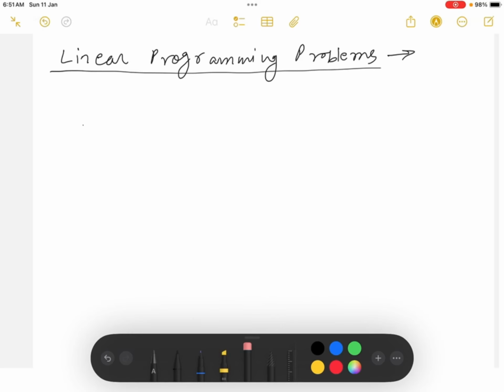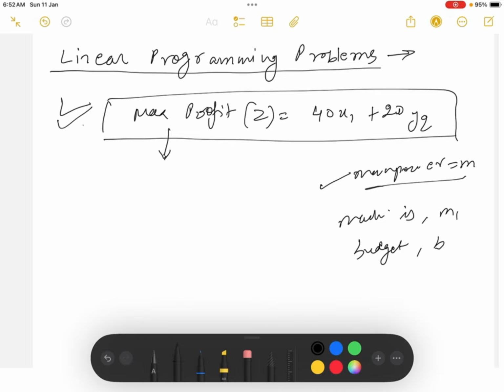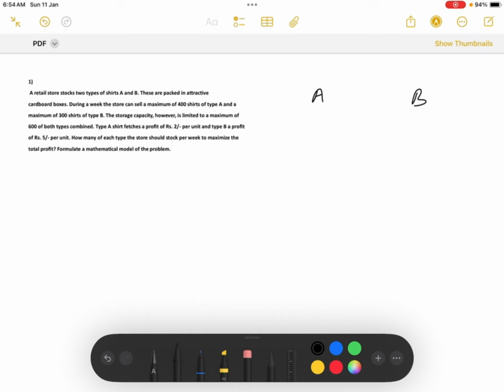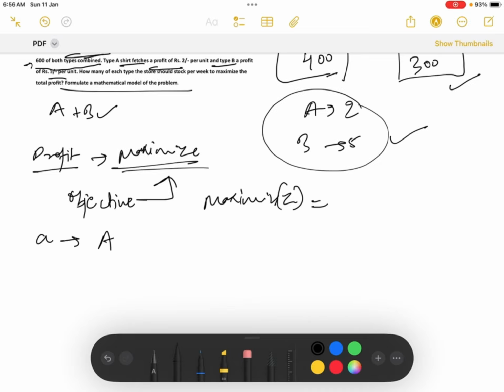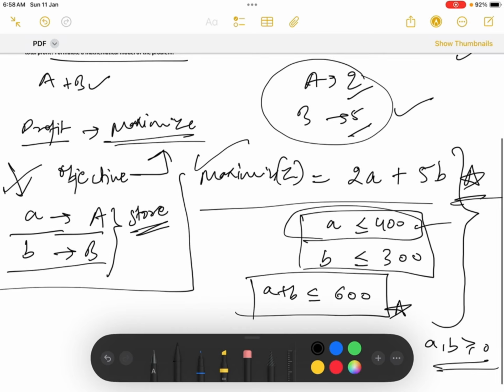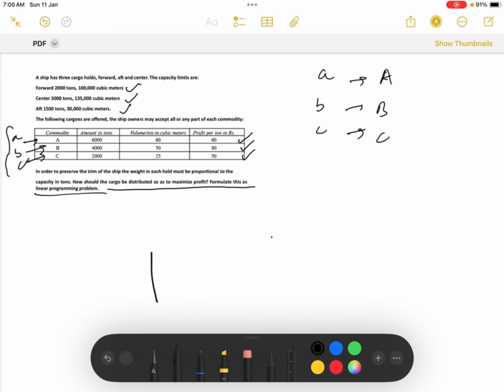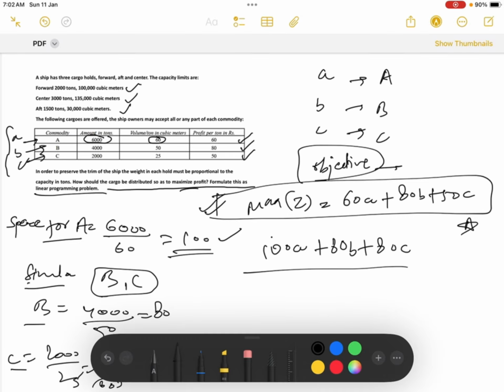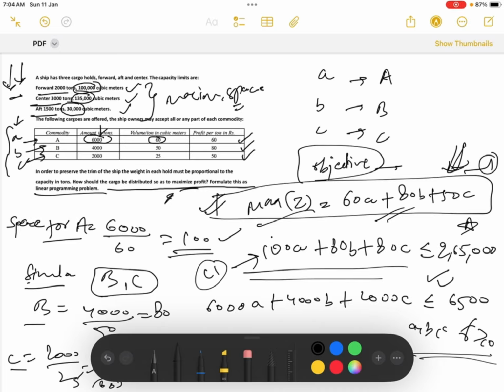LPP INTRODUCTION AND FORMULATION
This video goes beyond traditional classroom theory to explore operations management as it is practiced in real organizations. It focuses on core operational concepts, decision-making processes, and real-world applications that influence efficiency, productivity, and organizational performance.

Designed for students, professionals, and anyone interested in understanding how operations actually work, this video connects theory with practice through clear explanations and practical perspectives. The aim is to provide a deeper, more realistic understanding of operations management beyond textbooks and academic models.